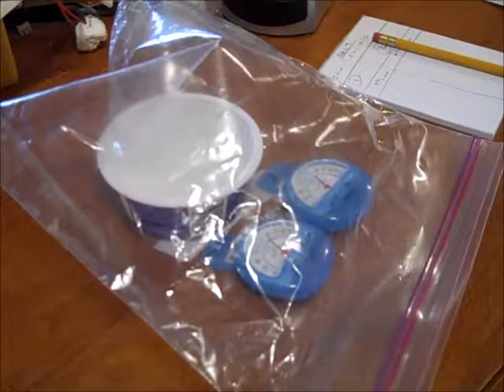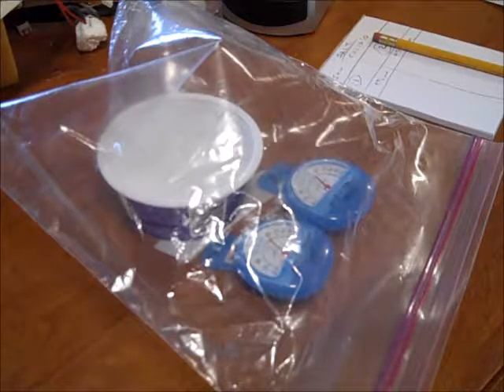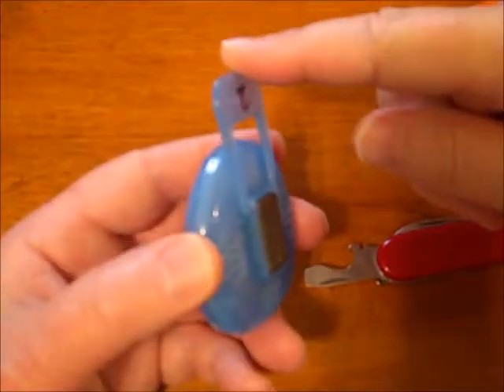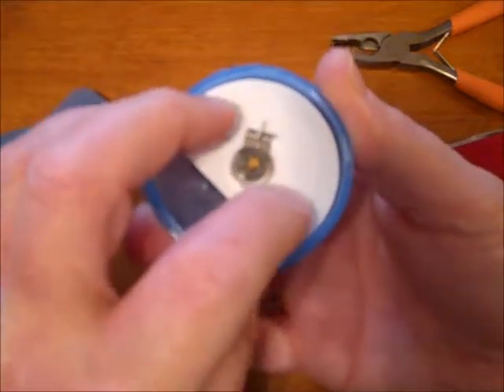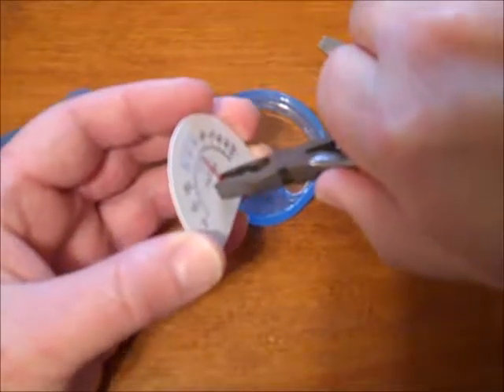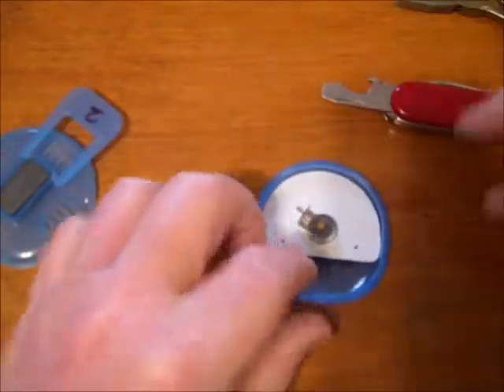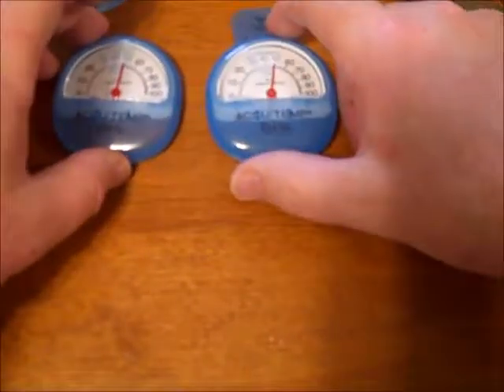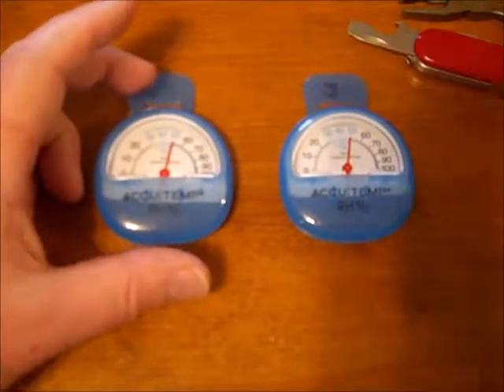Hygrometer Calibration - "Accu-Temp Humidiguide"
Hygrometer Calibrations -- (for methods, google Hygrometer Calibration)